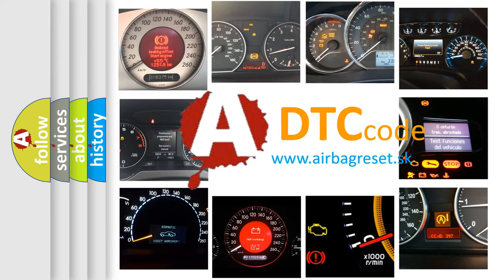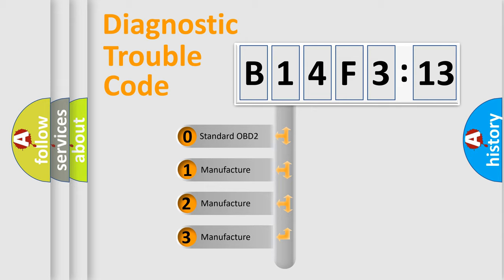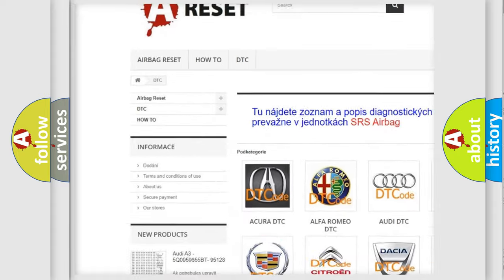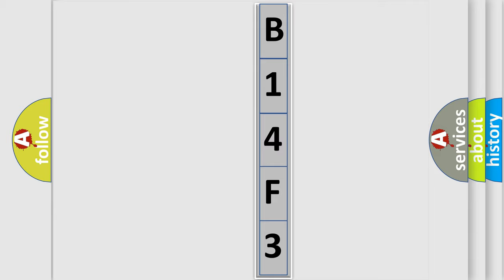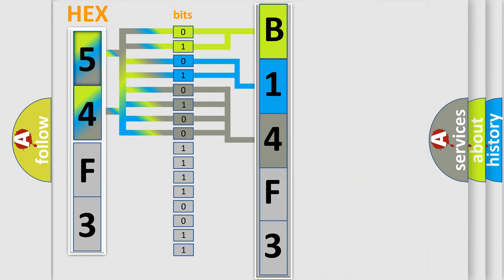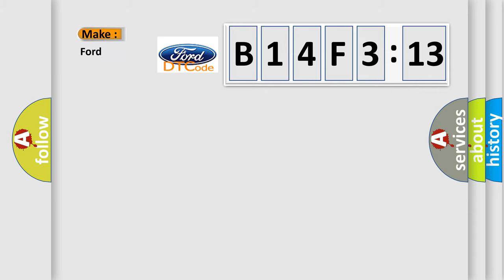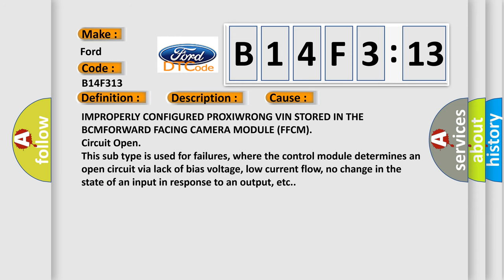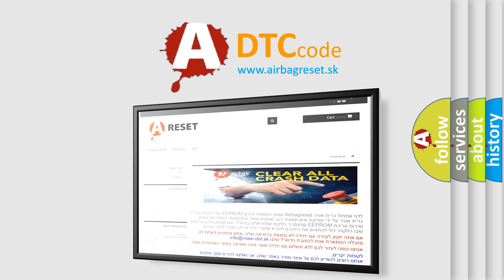DTC Ford B14F3-13 Short Explanation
Contents:
0:21 Basic DTC analysis according to OBD2 protocol standard.
1:48 Insight into programming
2:58 A diagnostically understandable description of the Diagnostic Trouble Code
3:05 Basic error definition

Make:
Ford
Code:
B14F3 13
Definition:
VIN (Vehicle Identification Number) Implausible Or Incompatible From Body Control Module - No Subtype Information
Description:
The module detects an invalid VIN configuration stored compared to what being transmitted over the CAN Bus from the Body Control Module (BCM).
Cause:
IMPROPERLY CONFIGURED PROXIWRONG VIN STORED IN THE BCMFORWARD FACING CAMERA MODULE (FFCM)
Failure Type:
Circuit Open